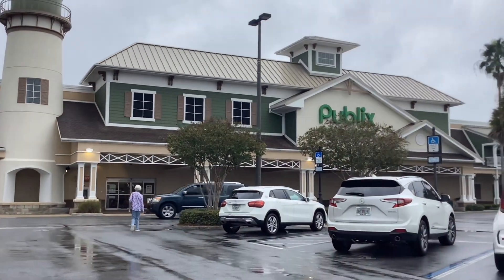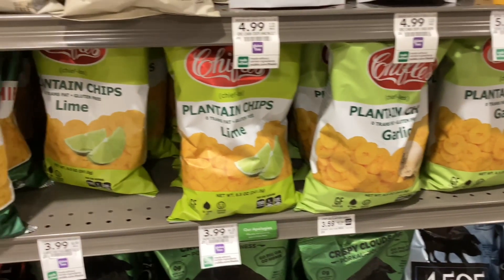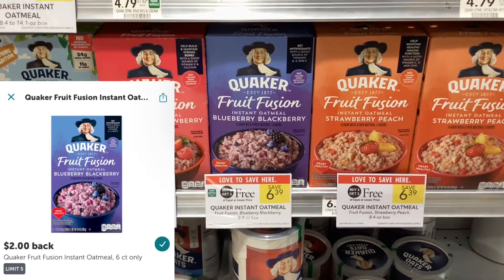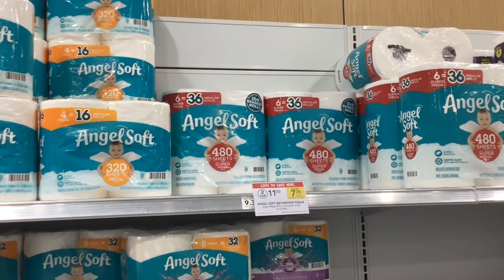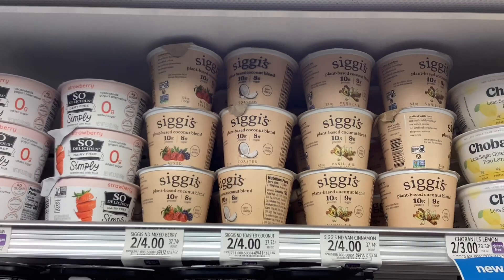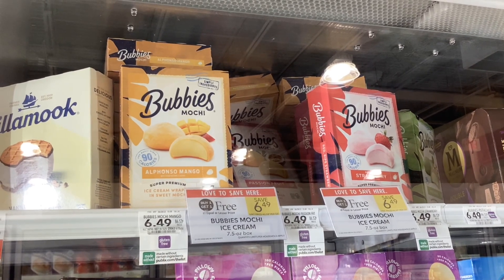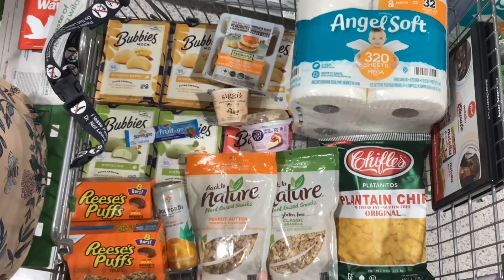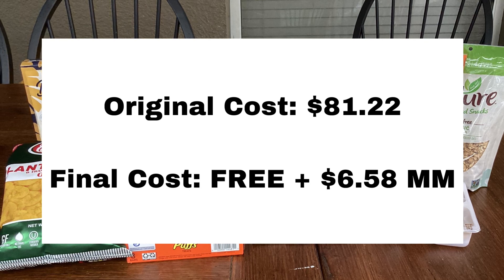PUBLIX COUPONING HAUL 9/28/23- 10/4/23 | 17 ITEMS FOR FREE!! | 6 EASY FREEBIES! | GAS CARD SCENARIO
💛 Shopkick referral: gift963342